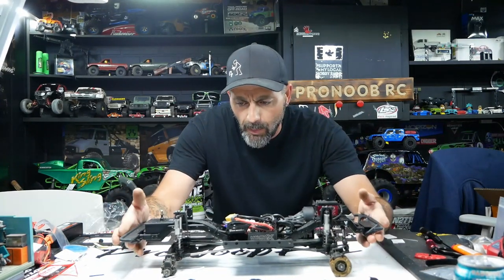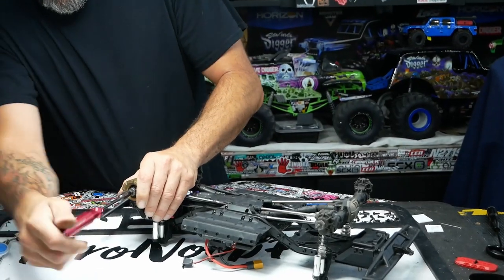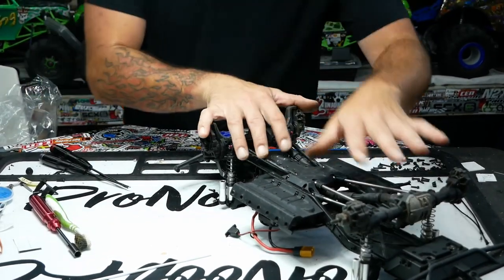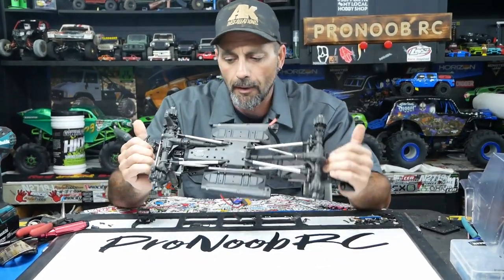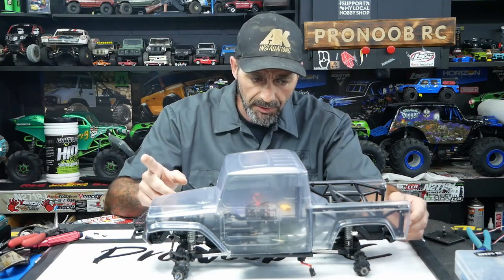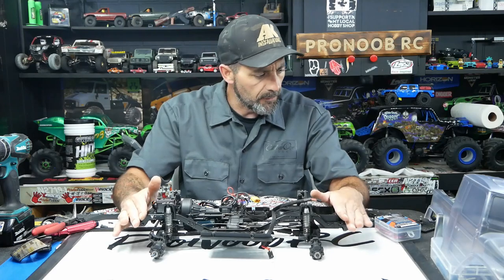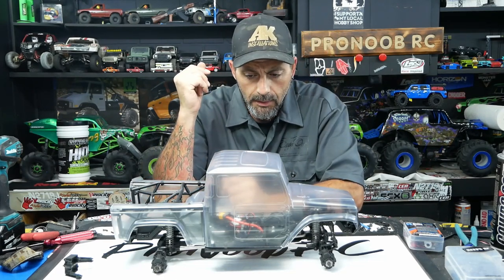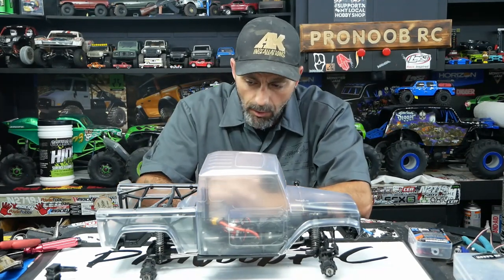VANQUISH PHOENIX with LOCKING DIFFERENTIALS: The Traphonx4 Build Part 1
ProNoobRC, back in the studio!  In this video we are working on a build we got used!  It is based on our VS410 with TRX-4 axles build from a while ago.